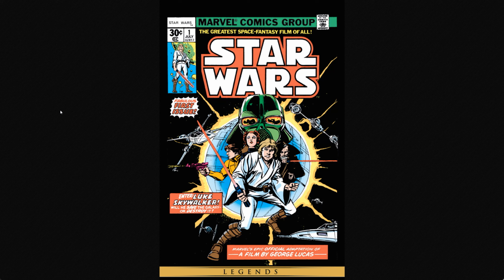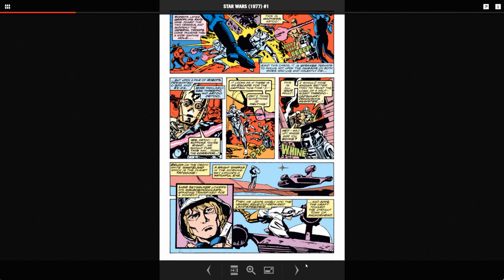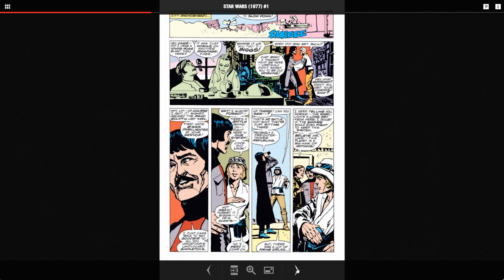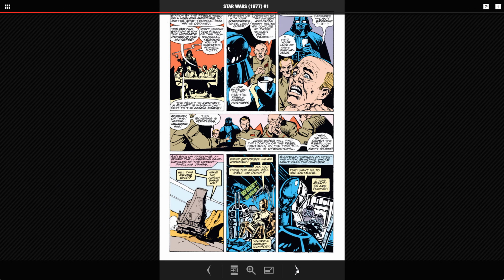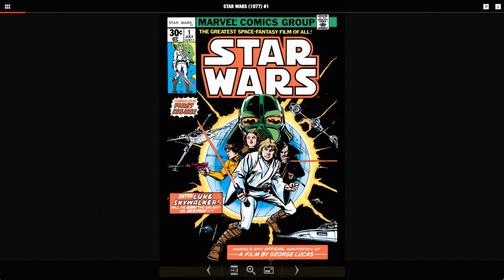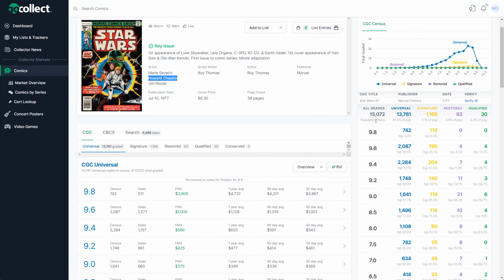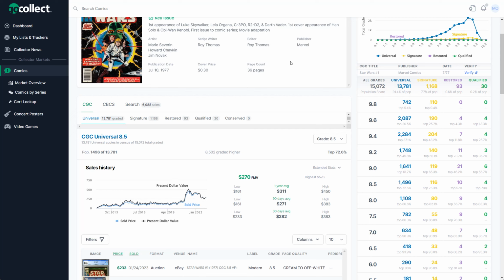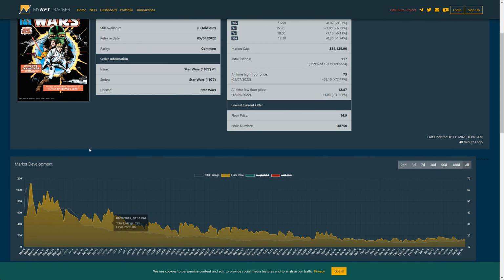Comic Talk - Star Wars #1 (1977) - Real World and Digital (NFT) Values and Outlook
This is the first video of a series we will be making of some of the physical comics that we have and look at the story, and the values in the physical and digital spaces.

Beginning 00:00:00
Comic Walkthrough 00:00:48
CGC Values 00:07:00
NFT Values 00:08:46
Marvel Unlimited 00:10:02